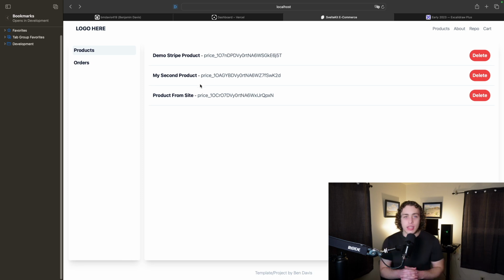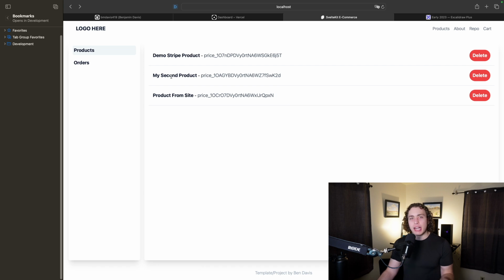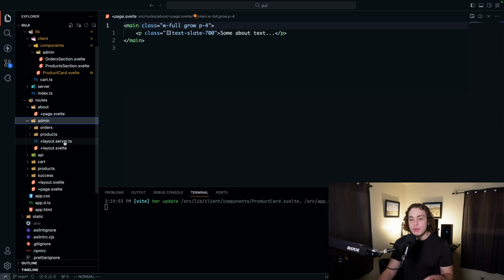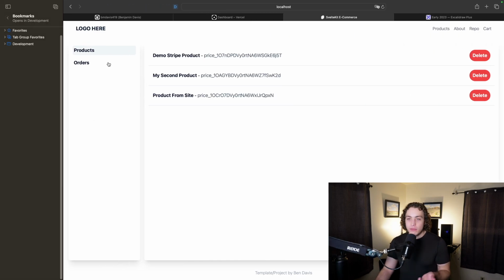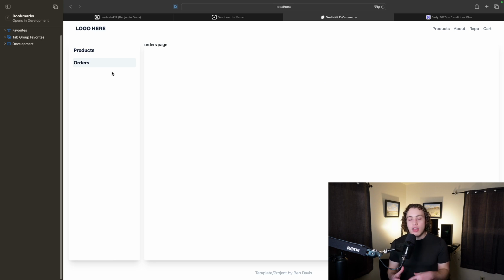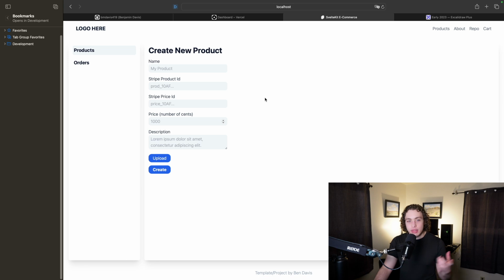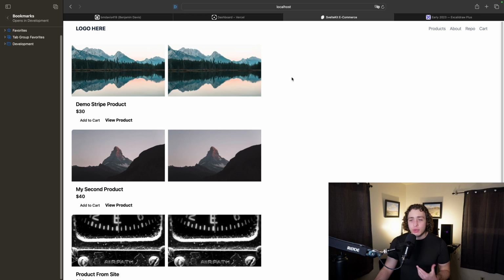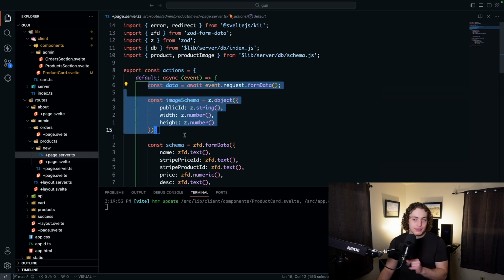How I Changed my App's Routing for the Better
As I've been working on this project I have quickly realized just how good and powerful SvelteKit's built in routing system is with layouts and nested pages.